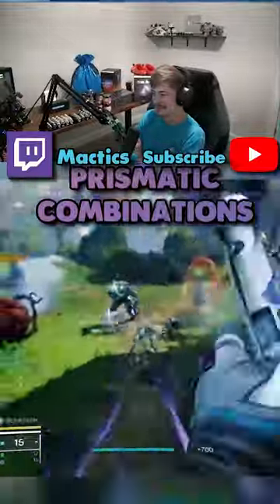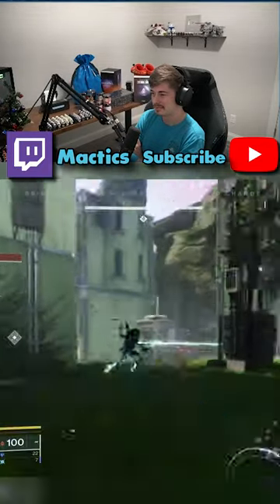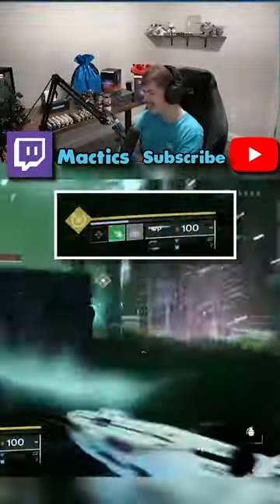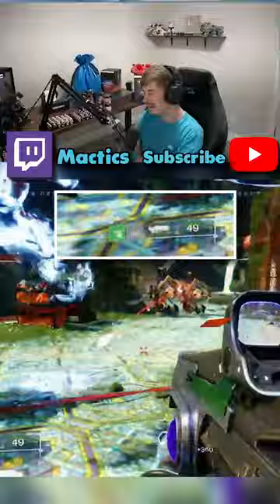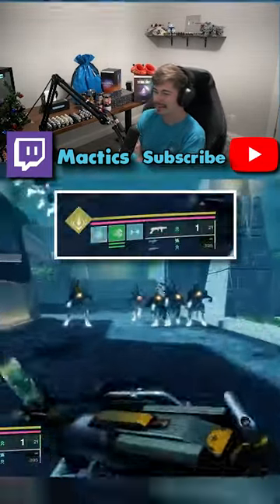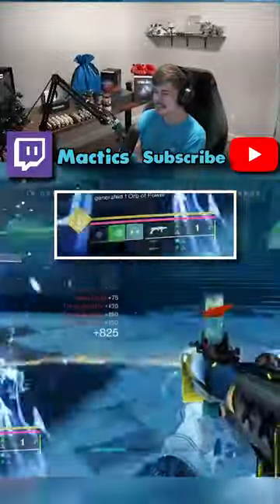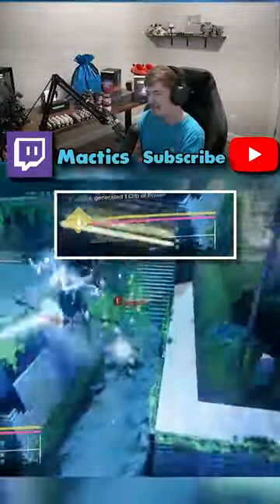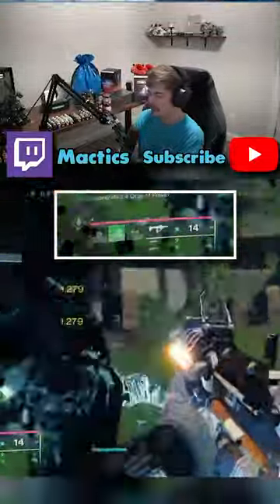PRISMATIC SUBCLASS COMBINATIONS!!